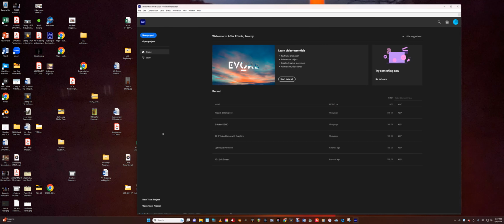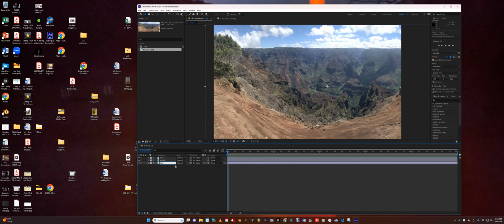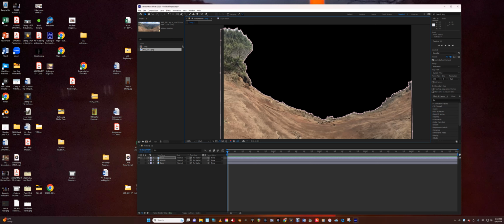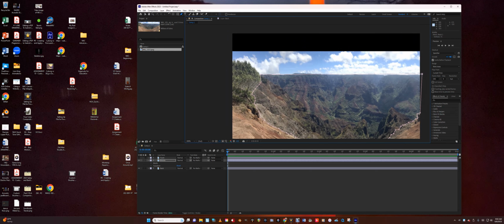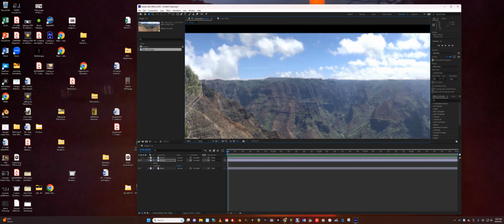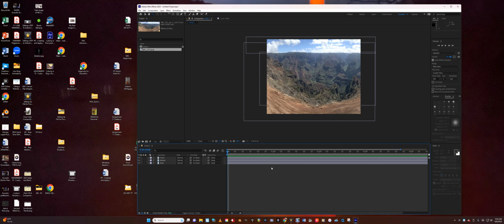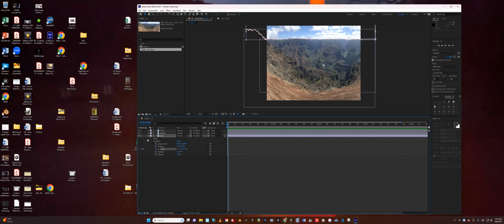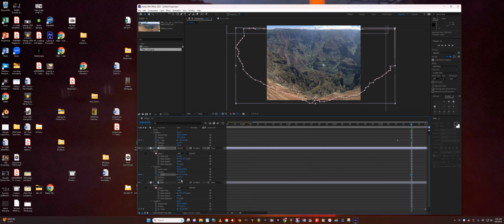284 Project Multiplane Zoom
In this video I use After Effects to create an artificial, multiplane zoom using a static photograph.